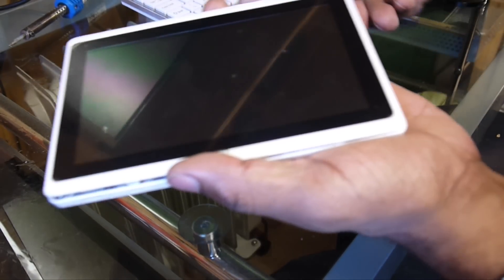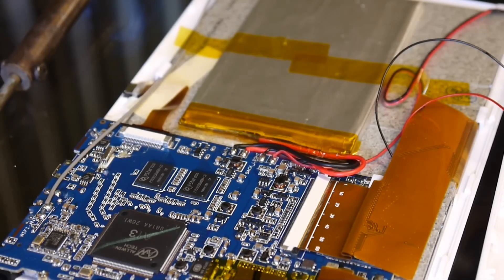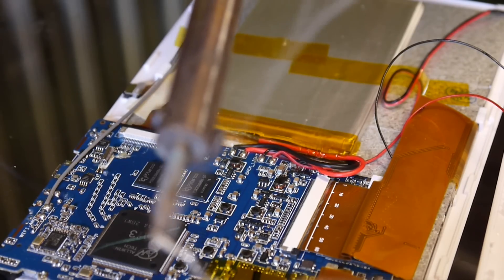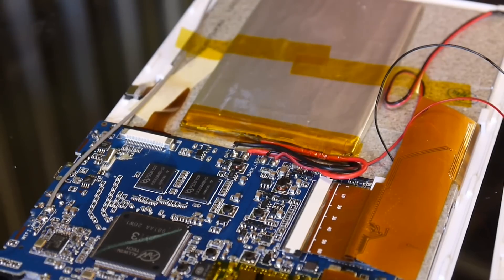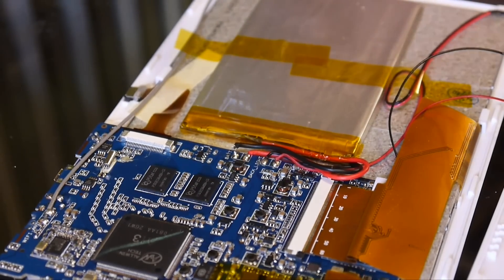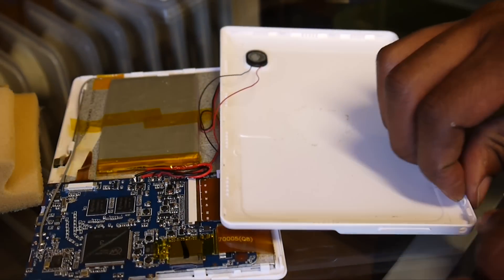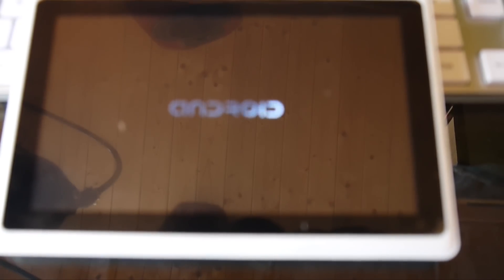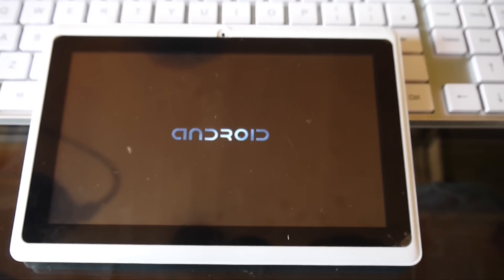Android Tablet solve boot loop problem Remove Internal battery Attempt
I would really appreciate a Super Thanks if you feel the need, thank you!
Amazon link for tablets goo.gl/SMfEmp

Remove battery terminals to solve bootloop problem
I will tell you straight off the bat, this solution did not work for me, it is however said to work on some tablets, therefore I will show you the procedure on how it is done. It is quite finicky as you will have to open the tablet and then unsolder and resolder the correct components making sure that the speaker wires are not damaged in the process.

What supposed to happen is that once you disconnect the internal battery, any power which still resides in the components will completely dissipate. This will leave zero amps in the tablet and once the tablet power is restored it should be back to factory settings.
This video will show you how to disconnect a battery safely and can be used to replace non replaceable tablet internal batteries

Intro Music entitled "gizmo junkie" produced and owned by Ben Beats